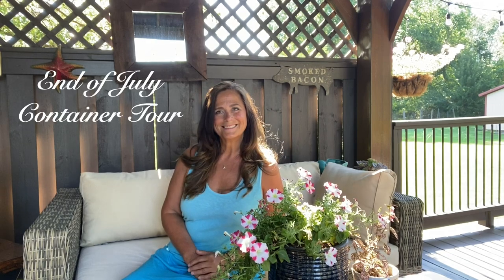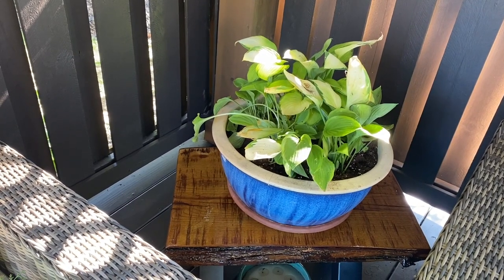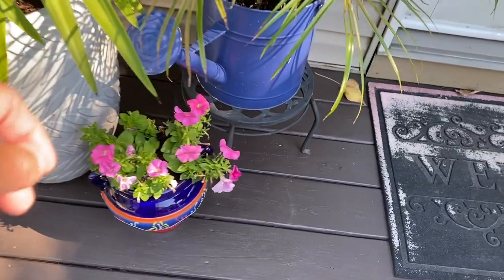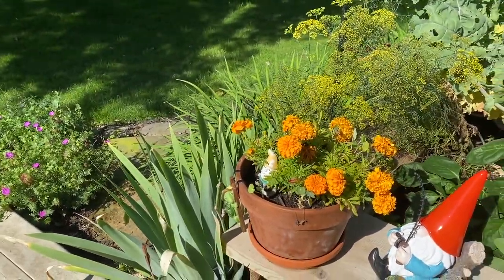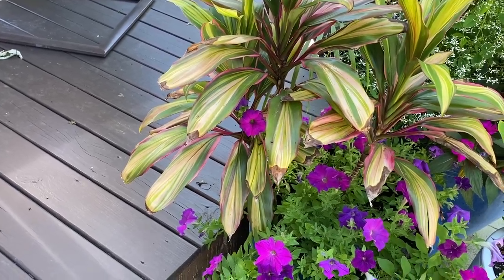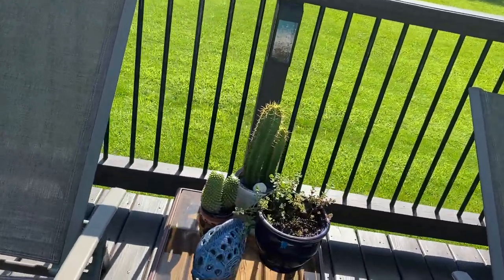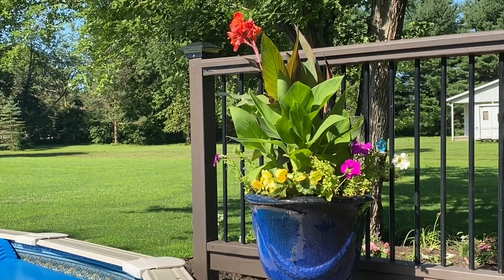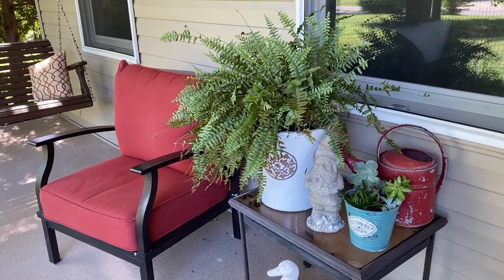End of July container tour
Join me for the good the bad and the not so good. July Container Plants Tour